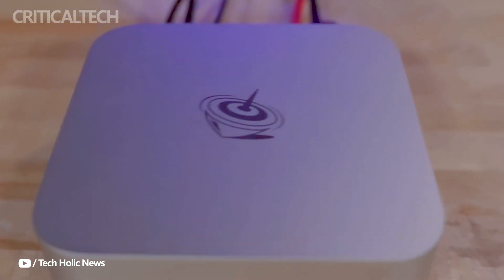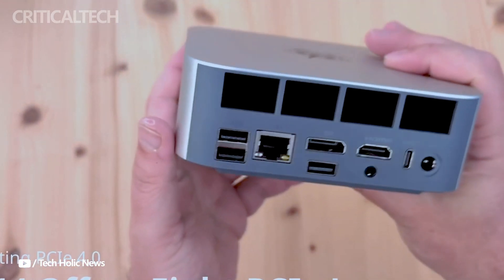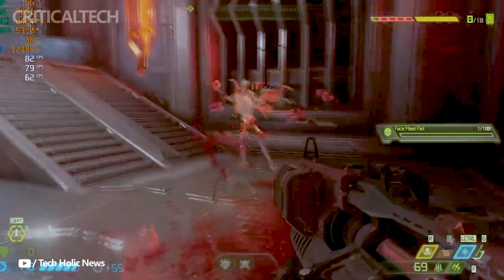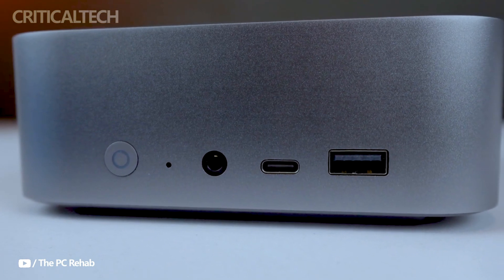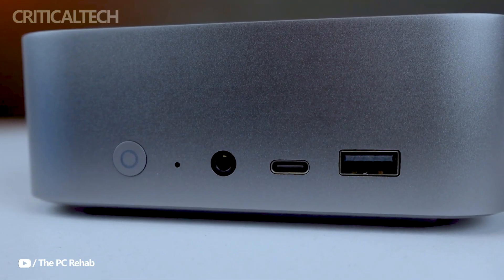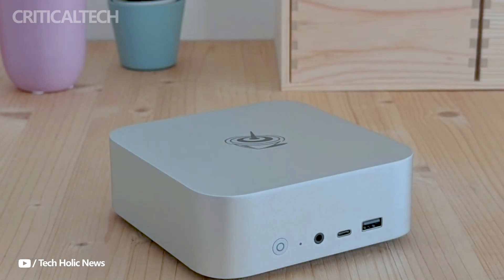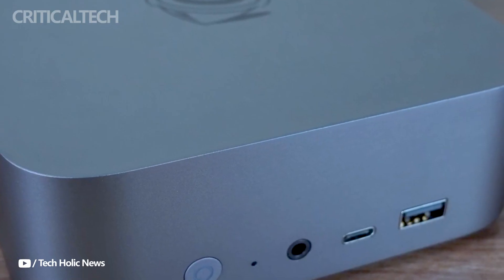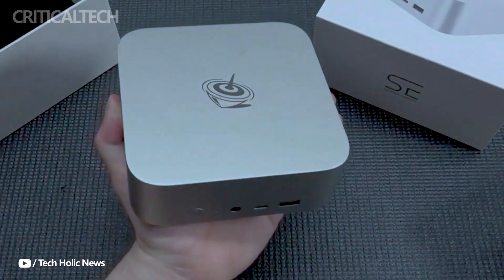Beelink GTi14 | Intel Core Ultra 7 155H and Ultra 9 185H Mini PC!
Beelink has released a new mini PC called GTi14 with good specs.

Beelink GTi14 is available in two processor variants: Intel Core Ultra 7 155H and Intel Core Ultra 9 185H. The connection port is located under the cover on the bottom of the device and allows you to connect the mini PC to a special docking station that connects to the installed graphics card. The new mini PC supports at least PCIe 4.0 and has eight PCIe lanes.

Beelink GTi14 is equipped with 32 GB RAM and 1 TB SSD, 2 Ethernet ports with a data transfer rate of up to 2.5 Gb/s, a USB-C port with a data transfer rate of 40 Gb/s, HDMI, DisplayPort 1.4a , USB 3.2 Type-A with a speed of 10 Gb/s.

There is a card reader on the front panel of the Beelink GTi14. The device has a fingerprint scanner. The cost is $673.